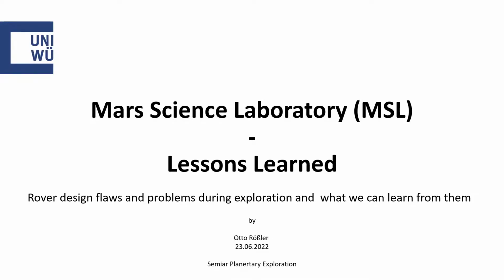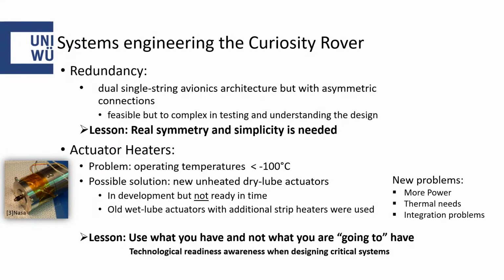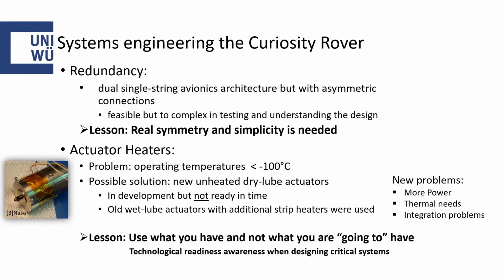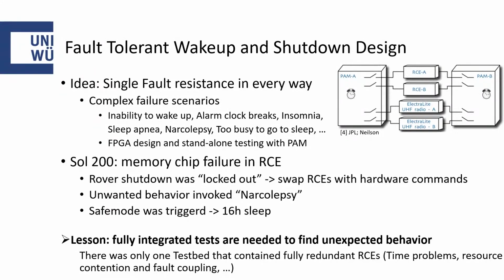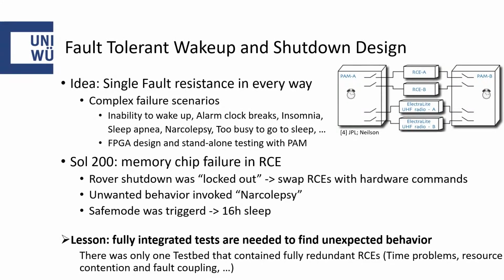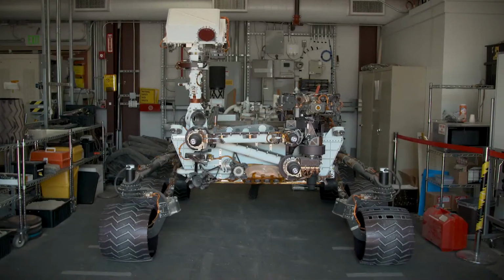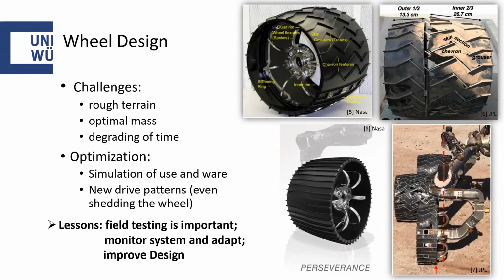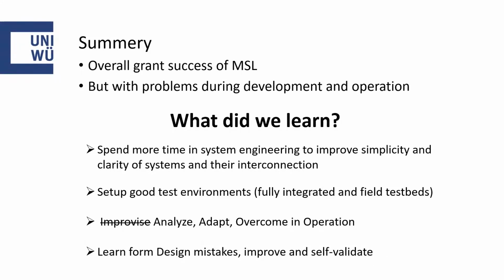Planetary Rovers - Survey of past rover missions - Mars Science Laboratory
Lessons Learned 10 years operating the curiosity rover